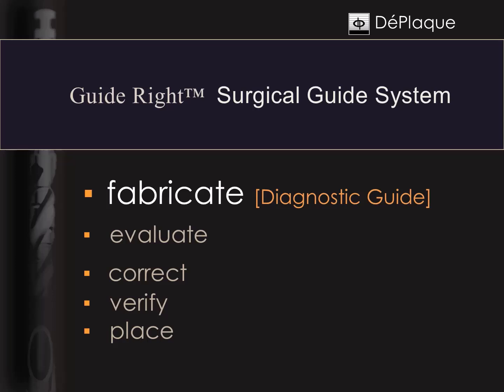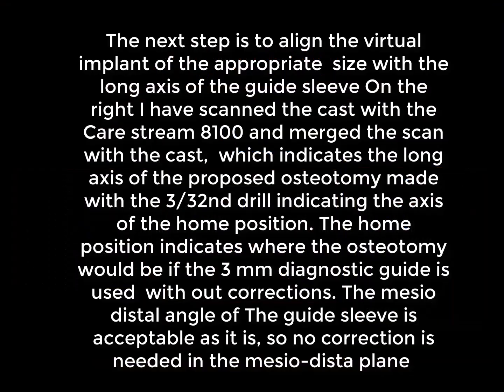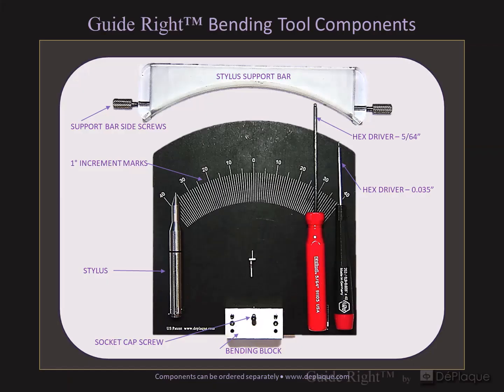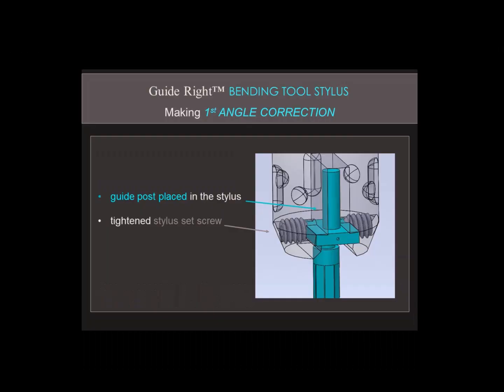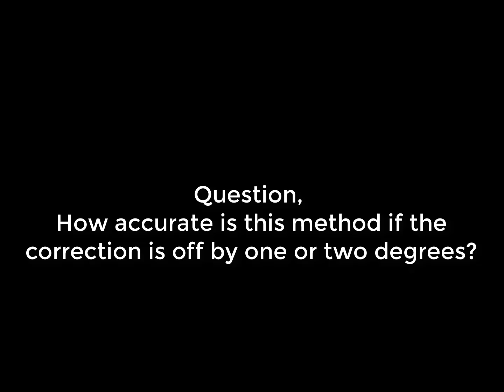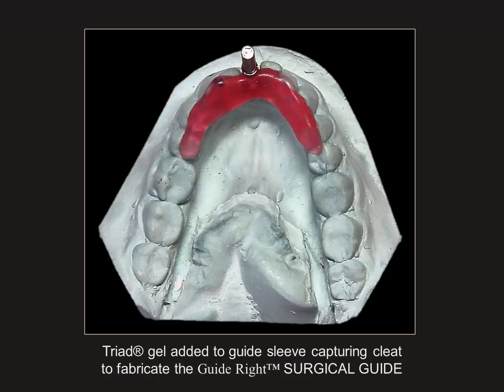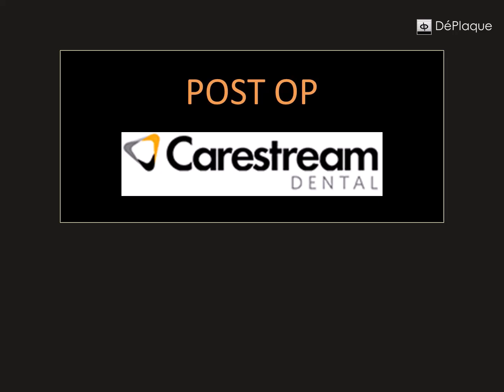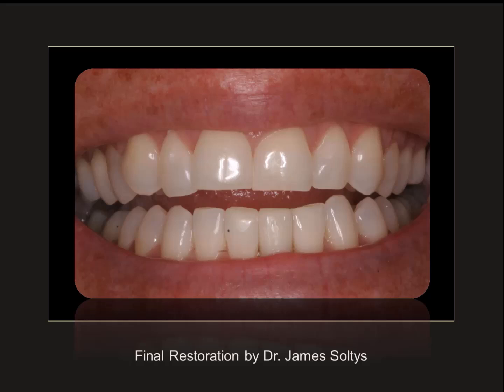Replacment of mandibular incisor , 24 with minimally invasive surgery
the guideright surgical guide protocol is explained and compared in three different software programs. the mechanics of the system are explained to make the diagnostic guide and the corrected surgical guide